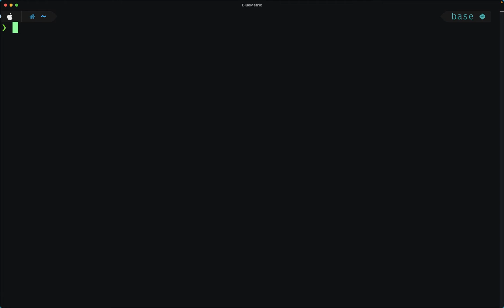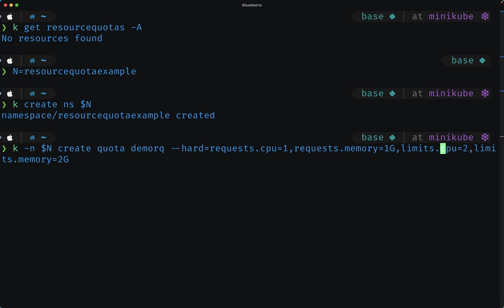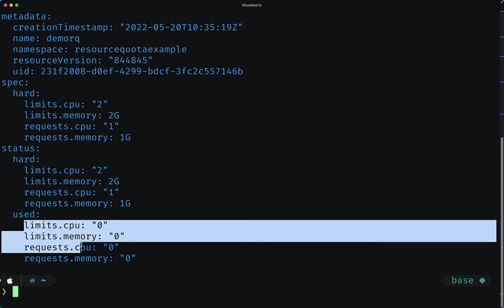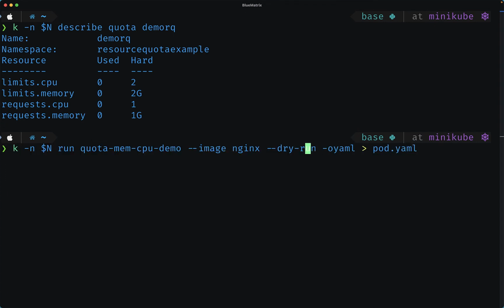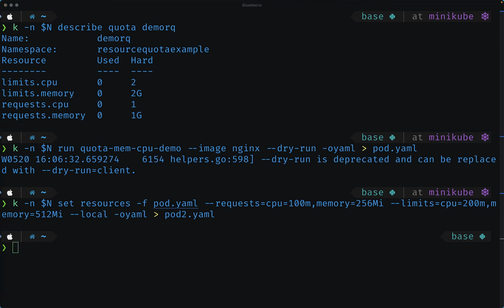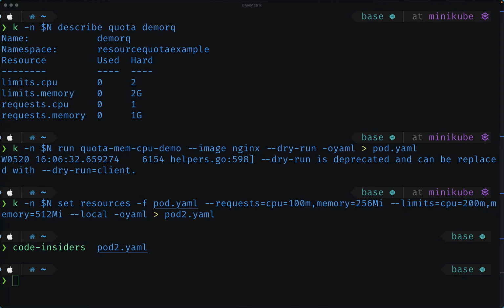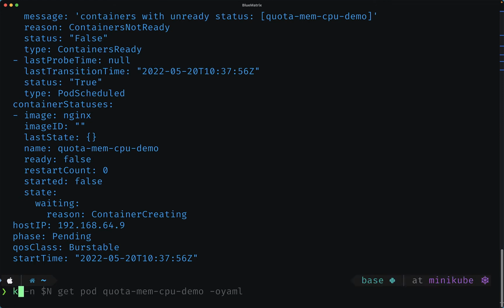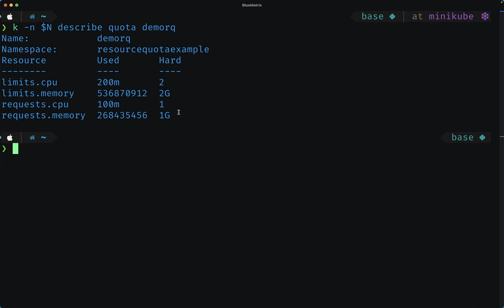How to setup Kubernetes Resource Requests and Limits for a Pod